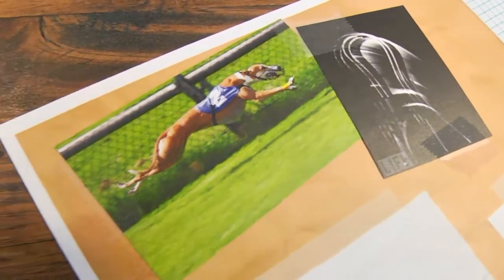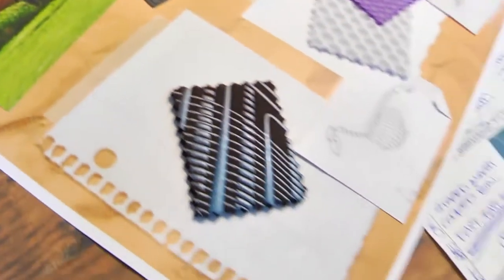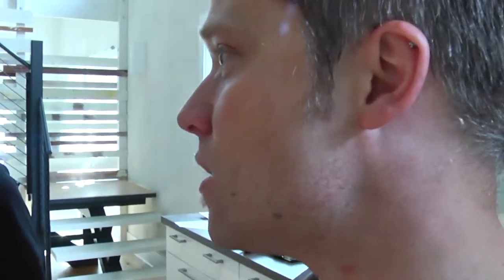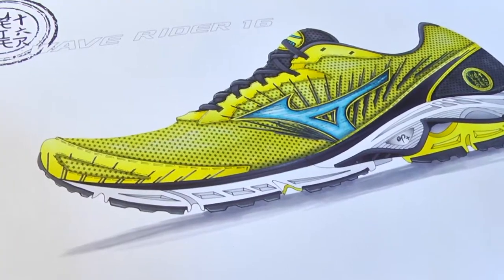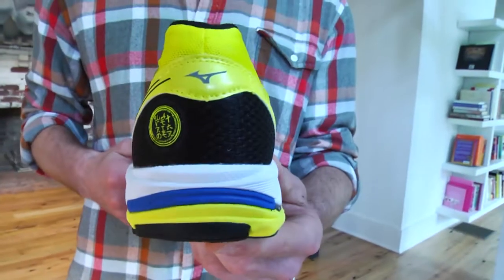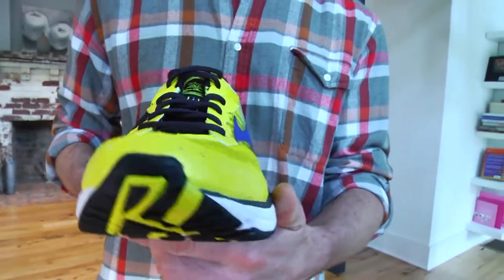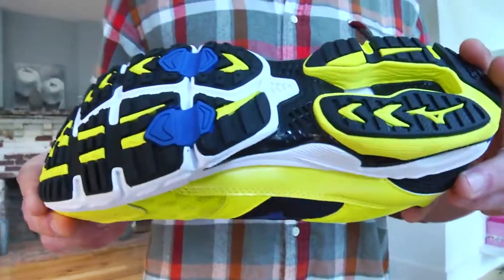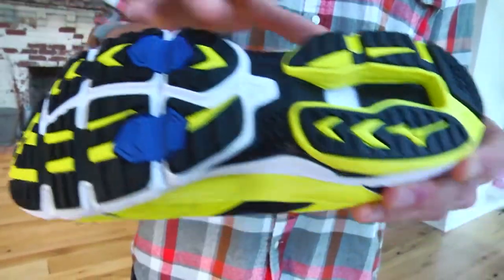What's the Wave Rider 16 all about?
Mizuno Product Developers share what's behind the new Wave Rider 16 - in stores and online November 5th.